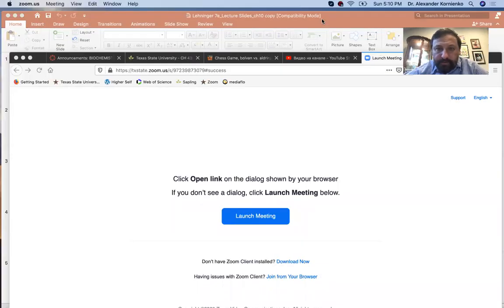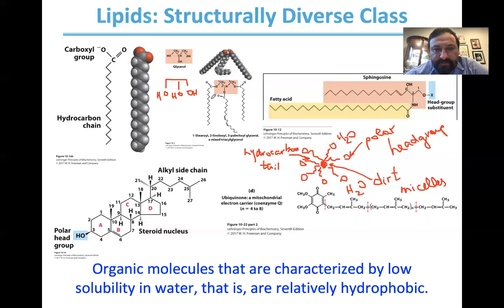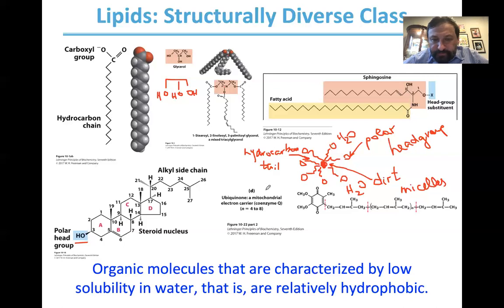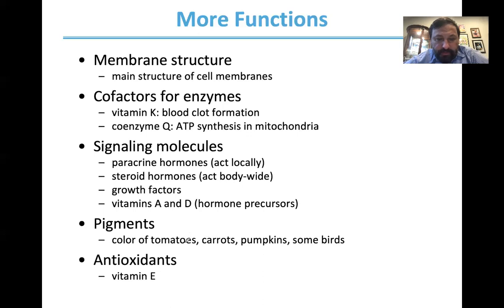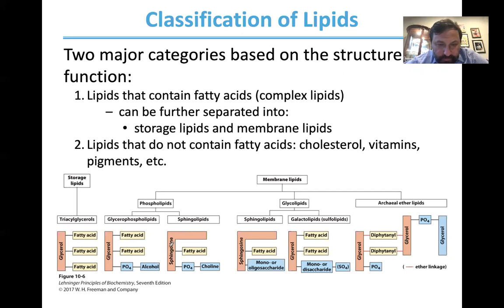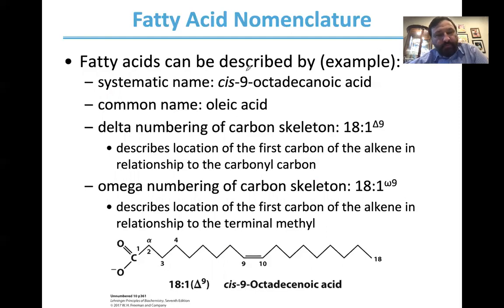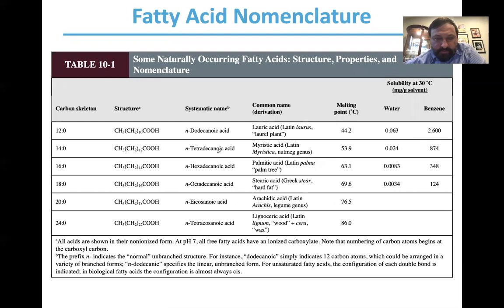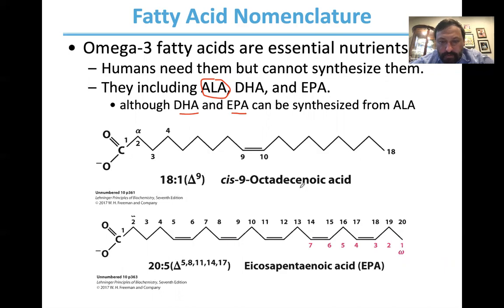4375 002 November 9 part 1, 2020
Chapter 10 of 4375 002 class. Chapter 10 is covered in three lectures: November 9 part 1, November 9 part 2, November 11